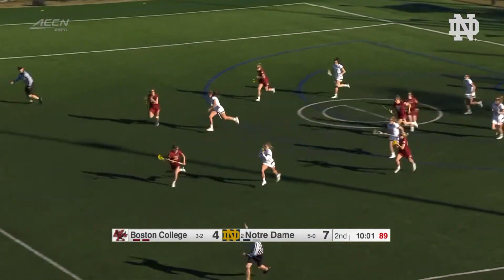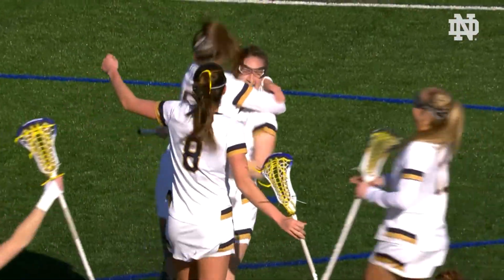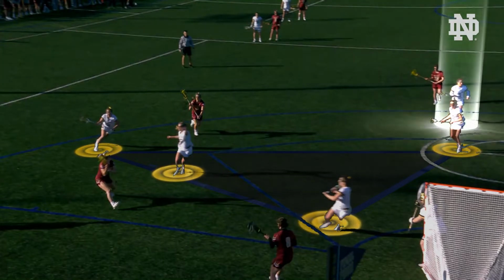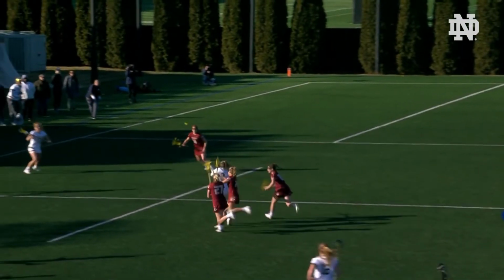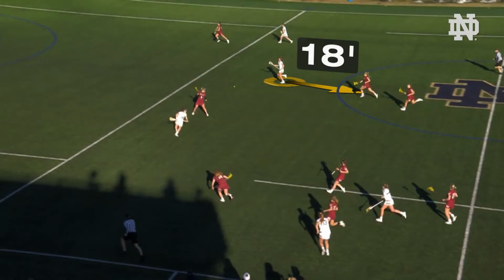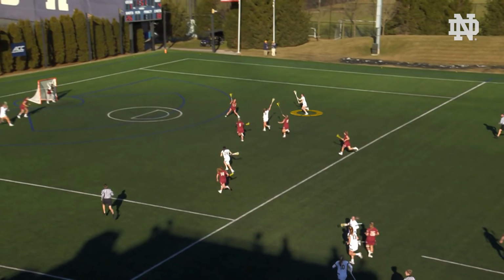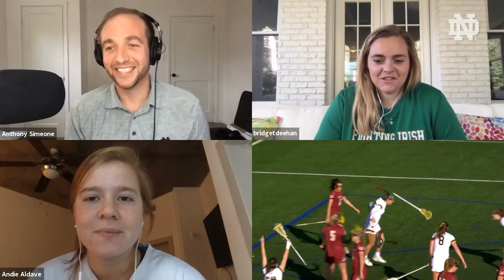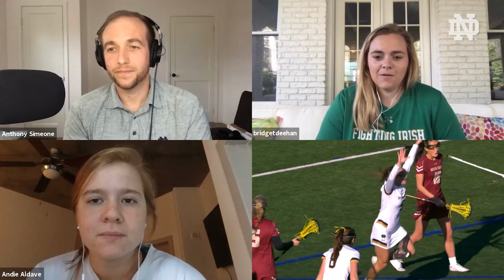Irish Intel - Andie Aldave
Notre Dame midfielder, Andie Aldave, sits down with Tony Simeone to break down one of the season's best plays